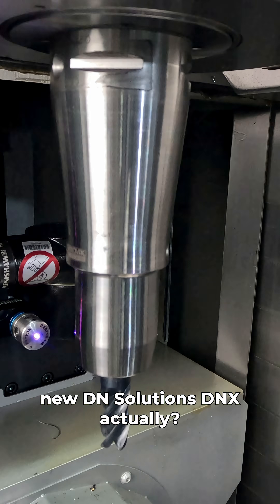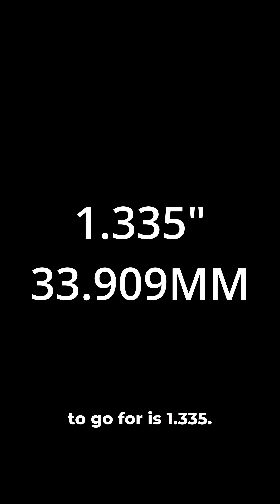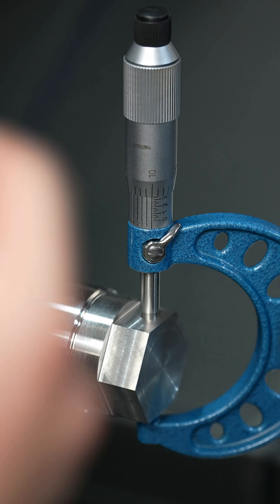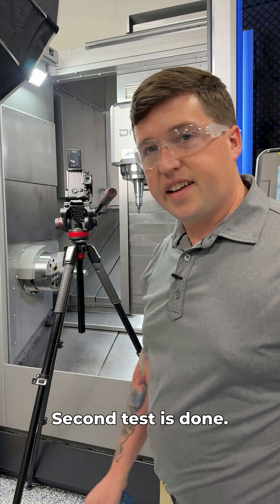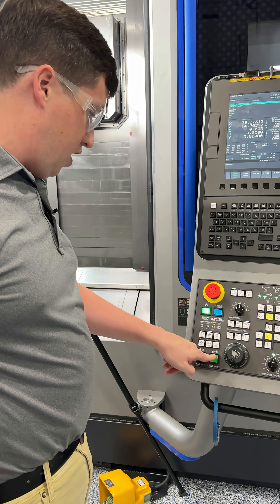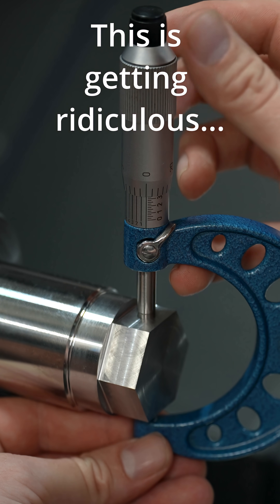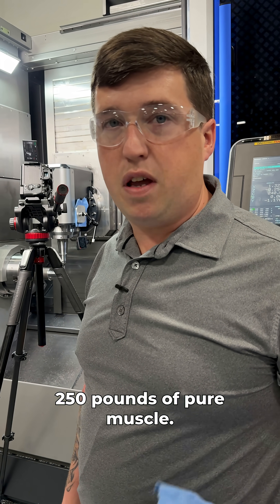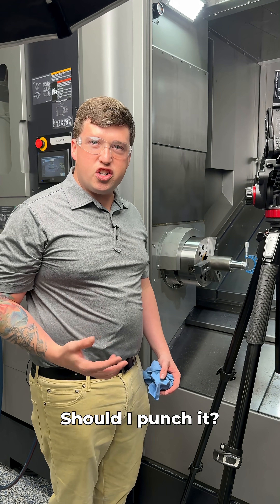DNX repeatability test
Testing the DNX to see how well it changes tools and repeats.